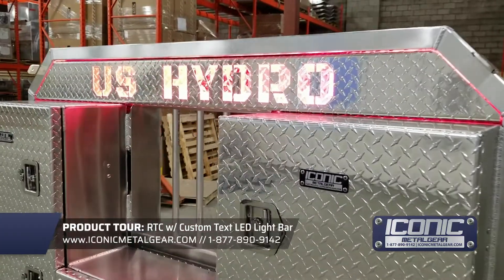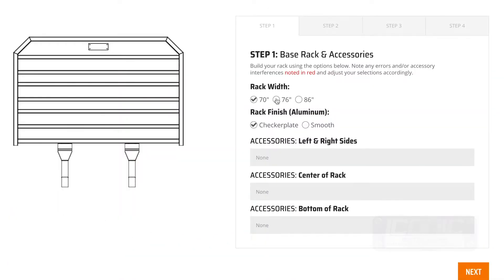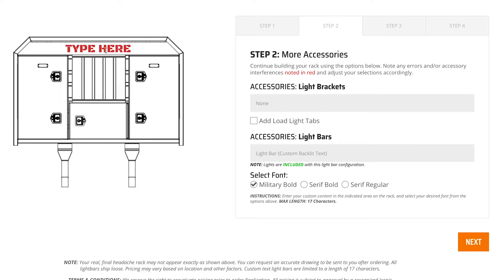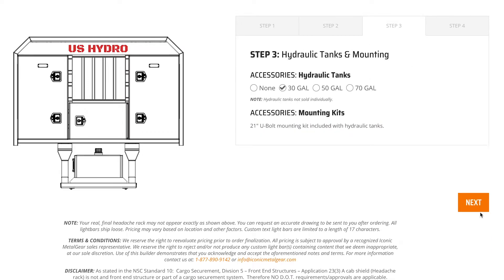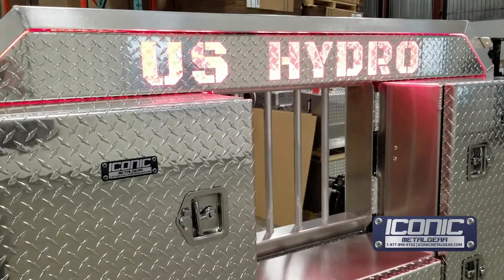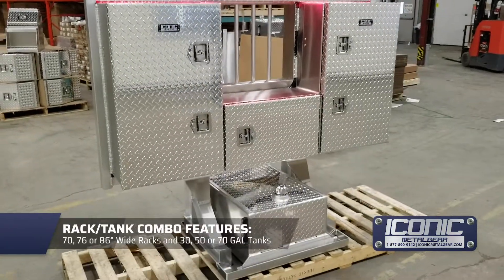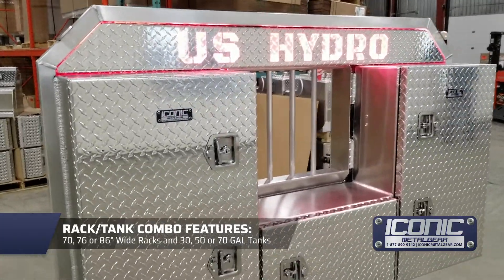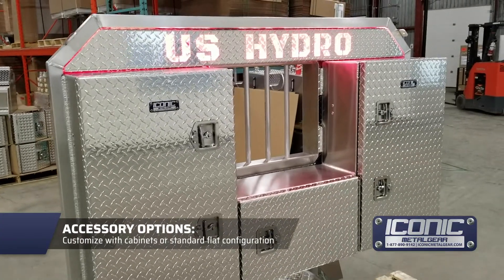Flat Headache Rack with CUSTOM TEXT LED Light Bar & Cabinets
Add a custom backlit LED light bar to your truck, like US Hydro did here for their headache rack and hydraulic tank combo.

Build your next headache rack for your truck using our interactive, online headache rack builder. START BUILDING